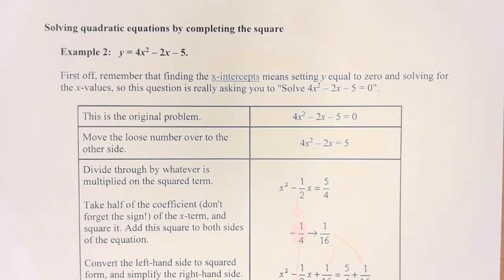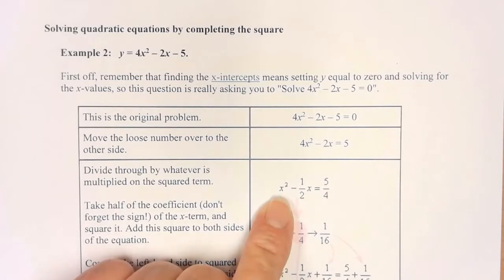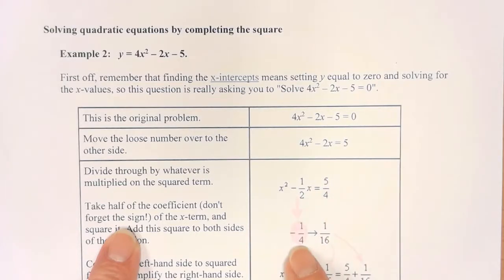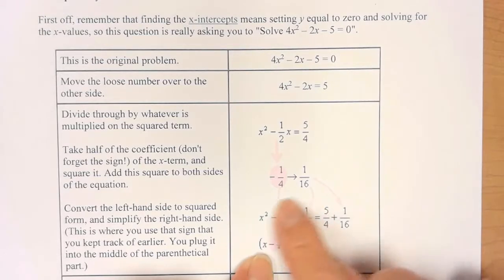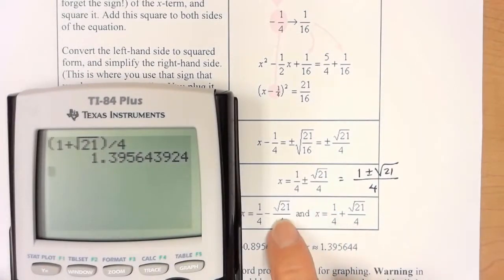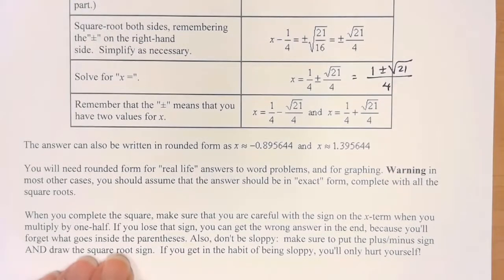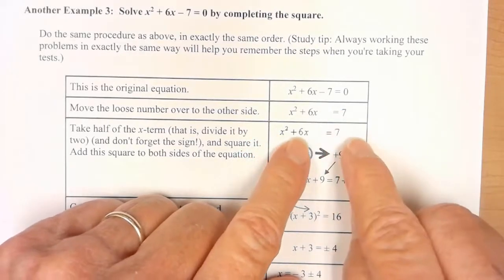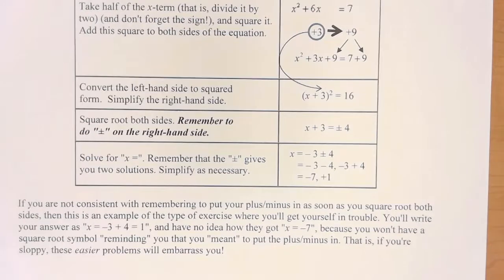MATH 1030 Section 11 1 Completing the Square Explained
The Process of Completing the Square Explained